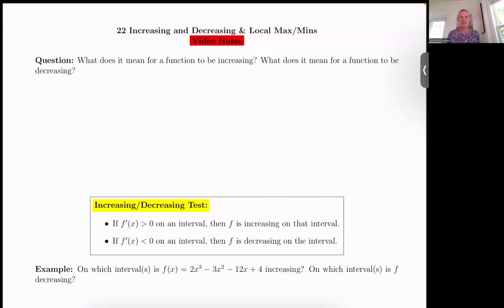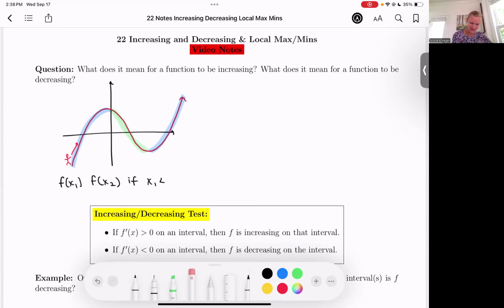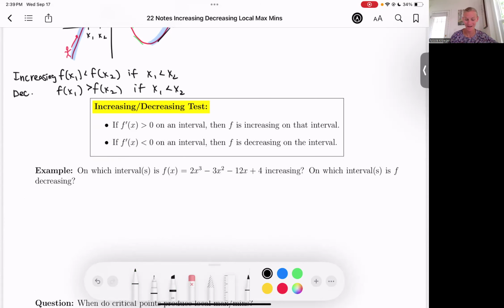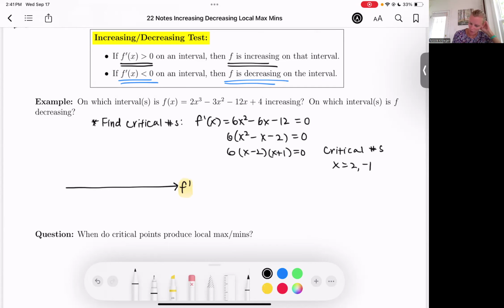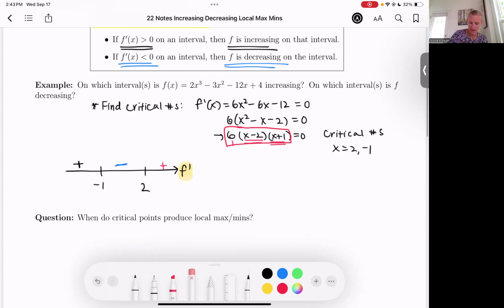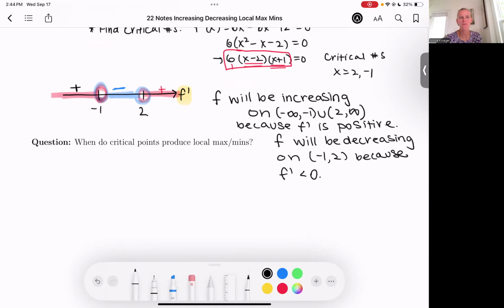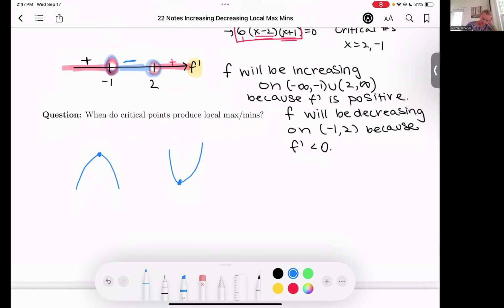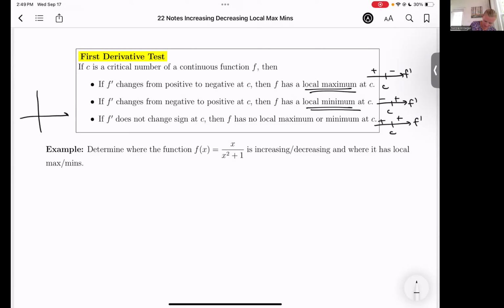22.1 DE Increasing, Decreasing, Local Max Mins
We learn how to use the first derivative to determine where a function is increasing/decreasing and where f has local max/mins